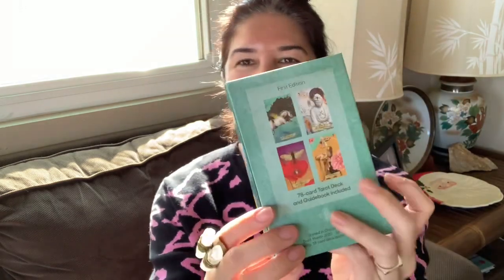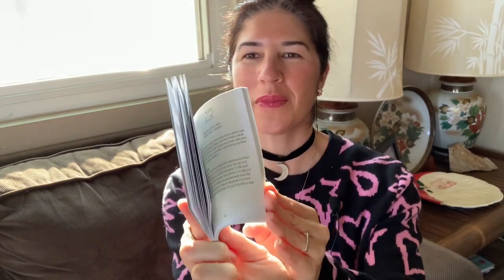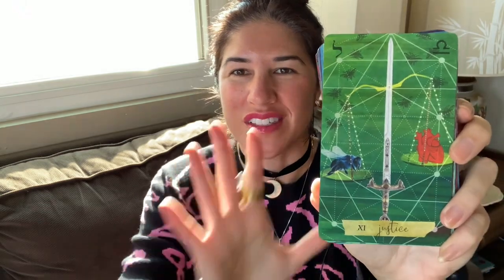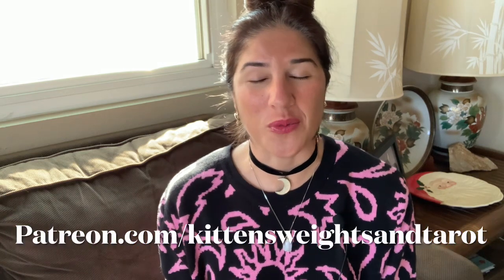Wishlist Deck of 2020 | Day 6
The deck I FINALLY crossed off my wishlist on 2020...